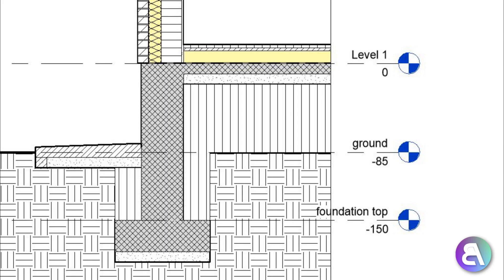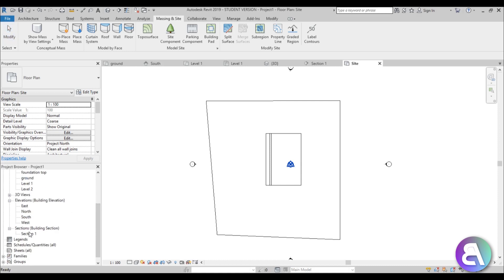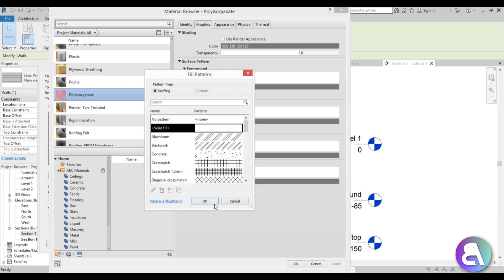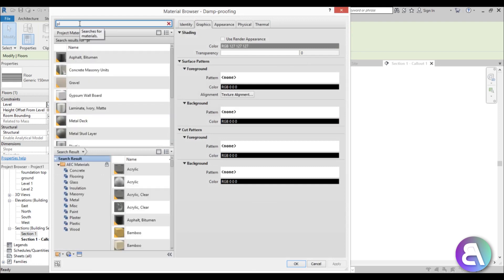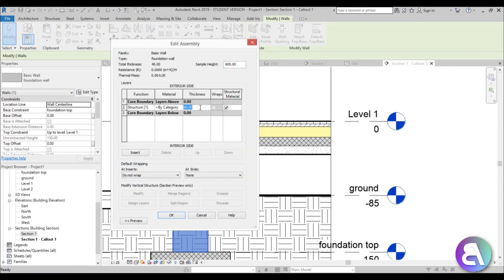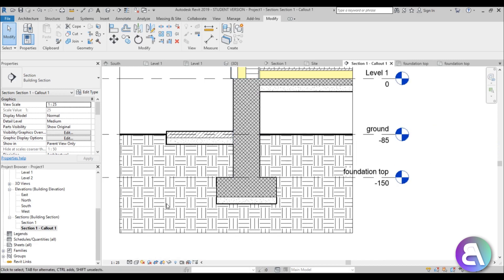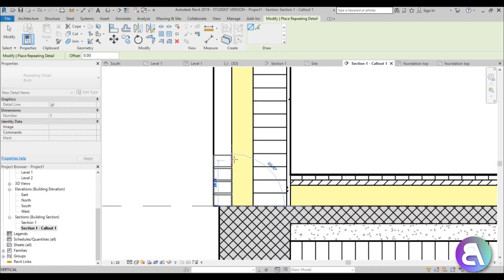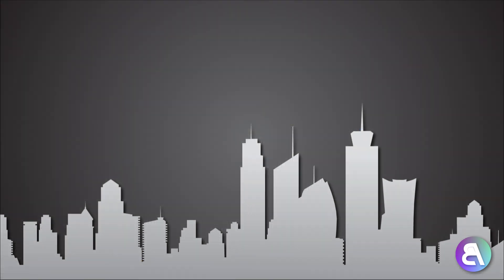Foundation Detail Callout in Revit Tutorial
In this tutorial I show you how to model a foundation detail or callout in revti using some of the basic revit features for creating details like filled regions, Cut profile, Repeating Detail component, Insulation symbol and much more. I show you how to set all the materials so you have nice graphics.

Revit Shortcuts:

GR - Grid
RE - Scale
EL - Elevation
WA - Wall
Al - Align
SL - Split Element
OF - Offset
TR - Trim/Extend
AR - Array
CO - Copy
TX - Text

Additional Tags: foundation, Cut profile, Callout, Repeating Detail component, Insulation, Break line, Detail component, wall, connection, detail, bricks, roof, shingles, family, Structural, Beam, Column, Beam System, Light, family, family editor, street light, Revit, Architecture, House, Reference Plane, Detail Line, Floor,, BIM, Building Information Modeling. Building, Roof, Roof by element, Roof by extrusion, How to model a roof in revit, Revit City, Revit 2018, Revit Turorials, Revit 2017, Revit Autodesk, Revit Architecture 2017, Revit Array, Render, AutoCAD, How to model in Revit, learn Revit, Revit Biginner tutorial, Revit tutorial for Beginner, Revit MEP, Revit Structure